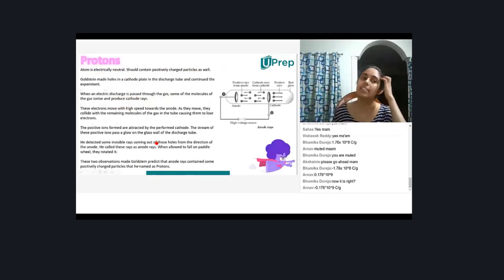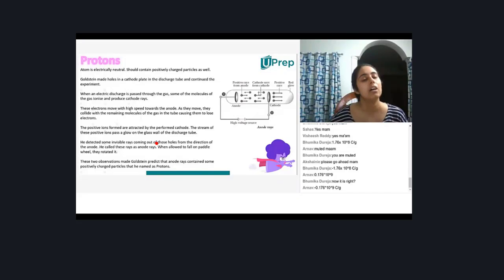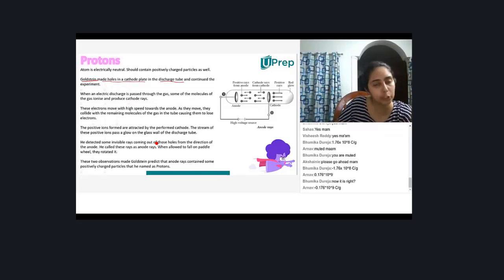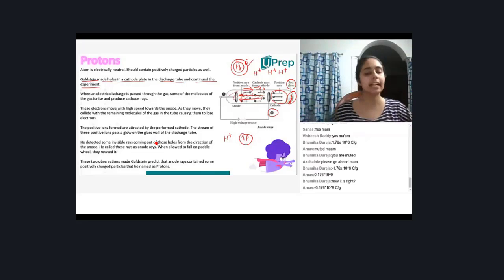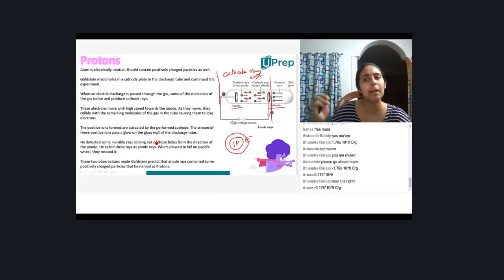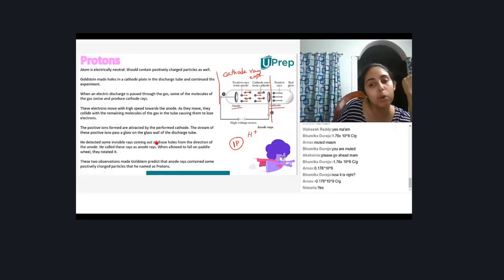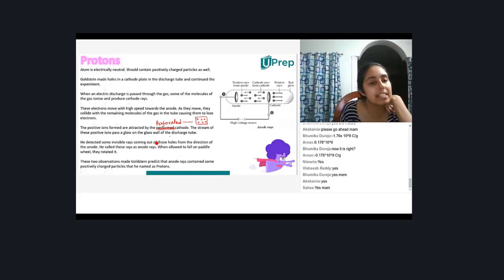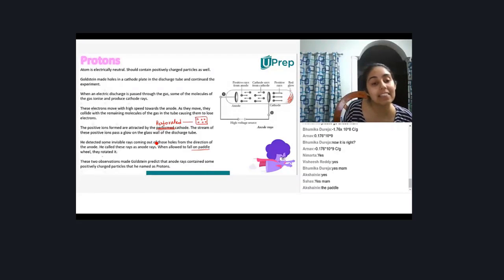Protons|Atomic Structure|Chemistry|Class 9|UPrep Foundation|IITJEE/NEET/NTSE/NSO